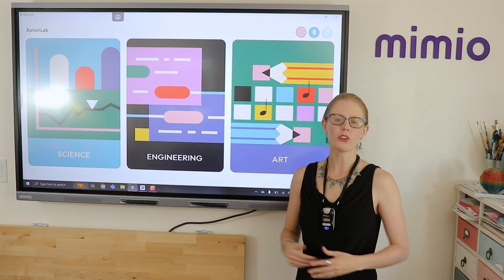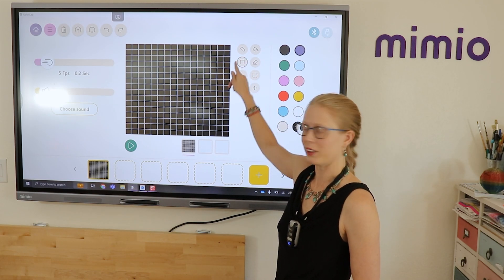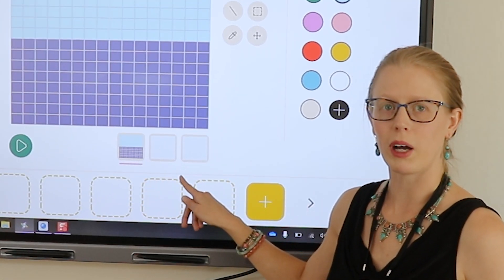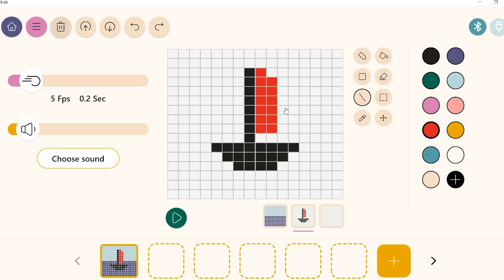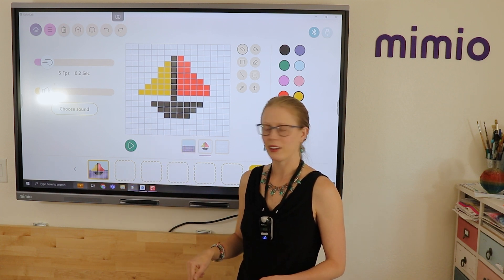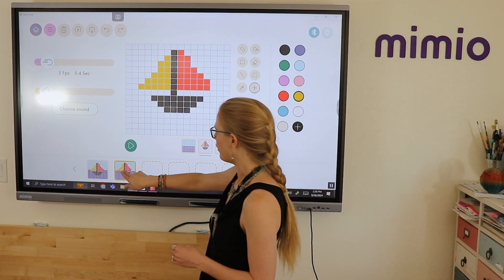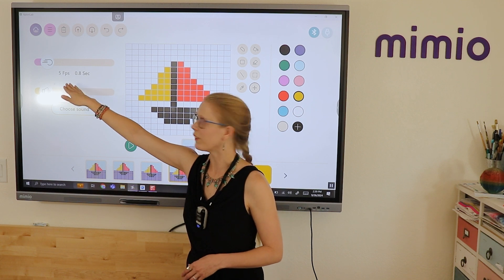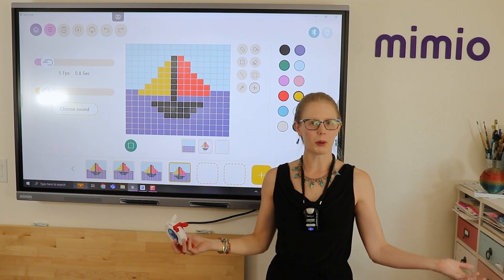XploriLab Animator: Creating a Boat Animation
Follow along with this step-by-step video that shows you how you can create a simple boat animation using the XploriLab Animator module.